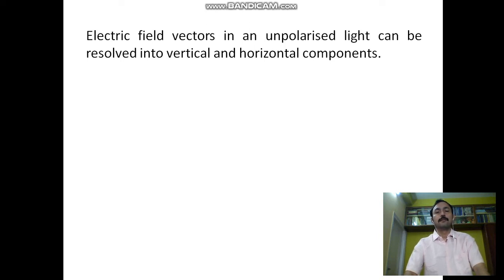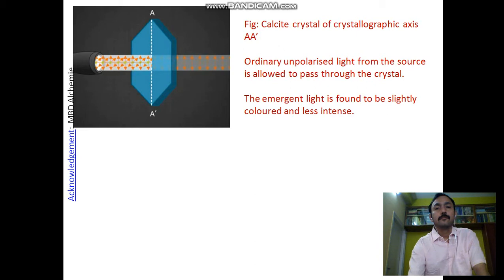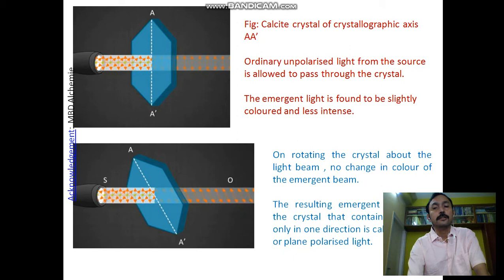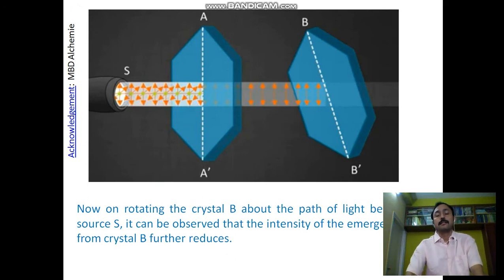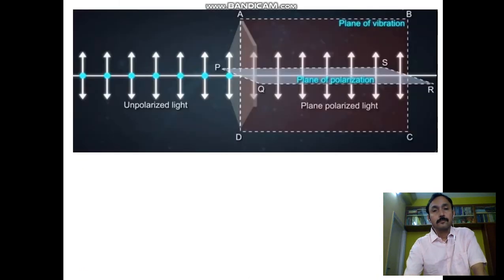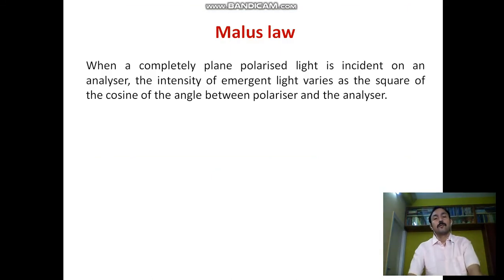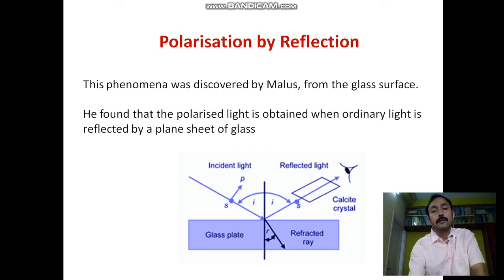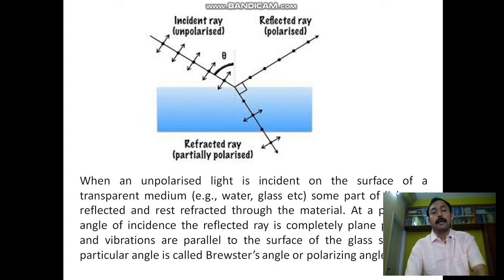BS-HU-PH 101-Polarisation-Part 2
This video will help B.Tech 1st year students. It explains diffraction of light in three parts and very much relevant to MAKAUT syllabus. The course is Physics-1. Topic is Polarization of light under module 'Optics'.